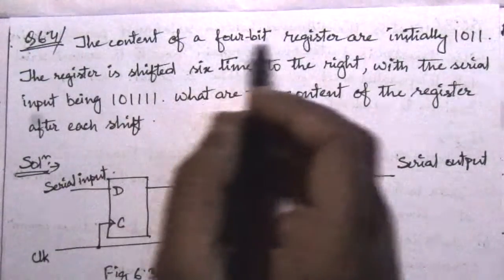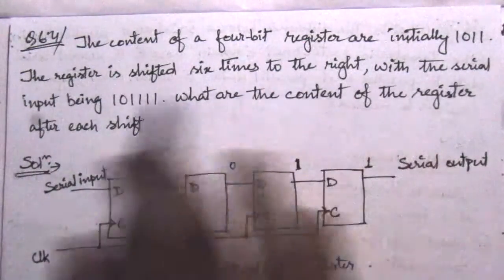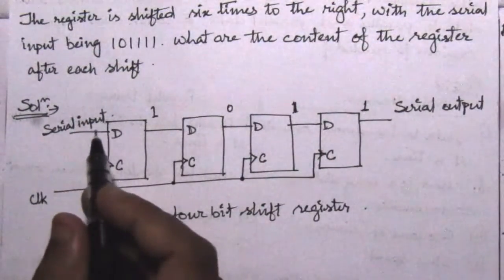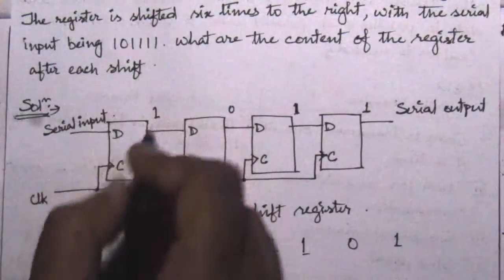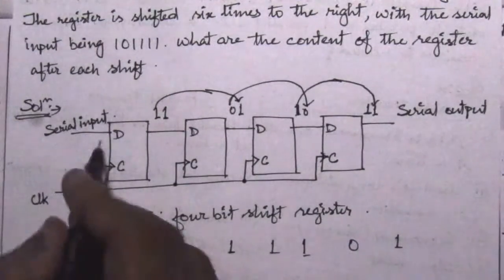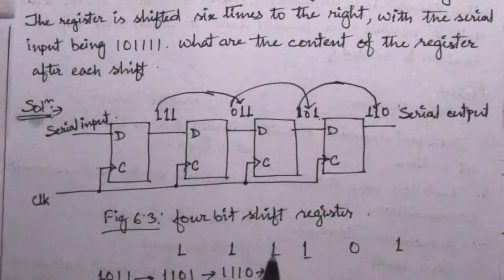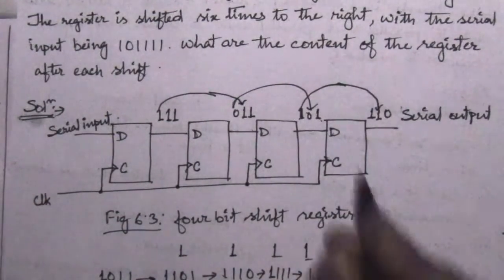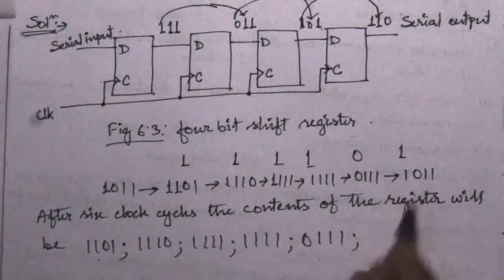Q. 6.4: The contents of a four‐bit register is initially 1011. The register is shifted six times to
Q. 6.4: The contents of a four‐bit register is initially 1011. The register is shifted six times to the right with the serial input being 101111. What is the content of the register after each shift?